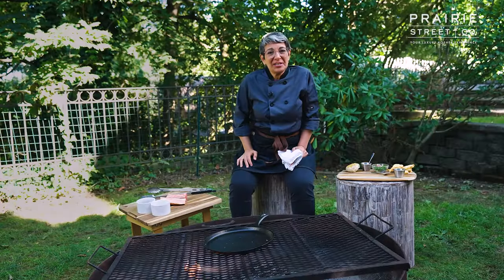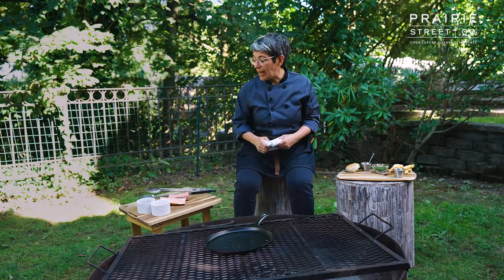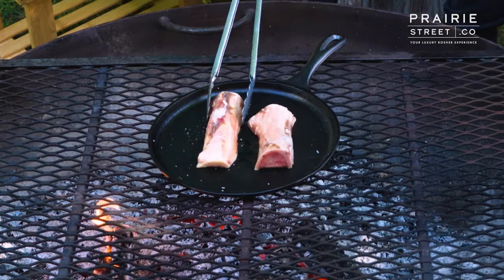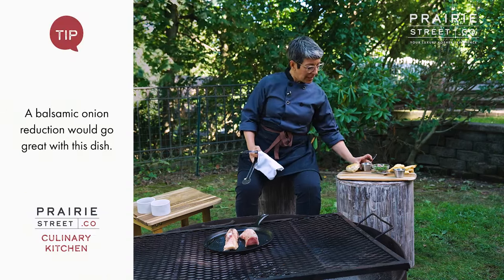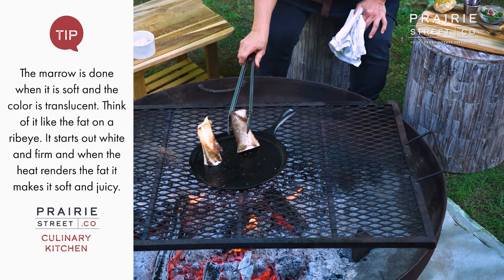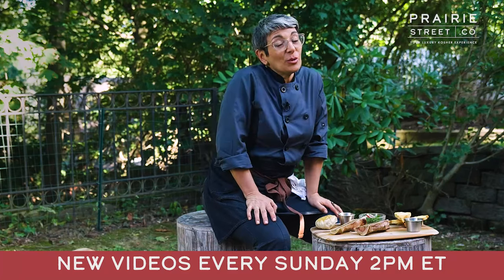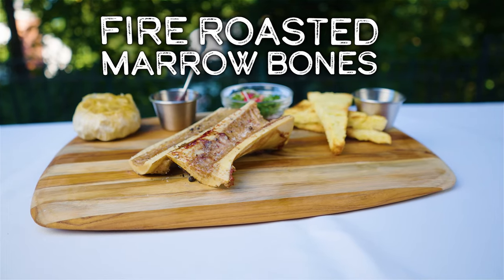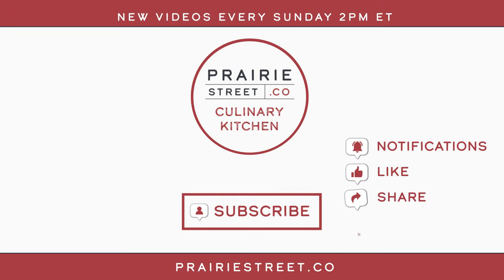Fire Roasted Marrow Bones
Chef Erica makes Roasted Marrow Bones using Prairie Street Co’s Kosher Marrow Bones. The marrow bones will be fire roasted and served with toast points and accoutrements.

Kosher Fire Roasted Marrow Bones
By Chef Erica

Ingredients List:
Prairie Street’s Kosher Marrow Bones
Kosher salt
Black Pepper
1 Radish sliced thin and julienned
½ Teaspoon of blackcurrant jam
Drizzle of balsamic vinegar
3 Slices of challah bread
½ cup of parsley chopped
1 Head of garlic
1 Lemon
Olive oil

1. Pat dry the marrow bones. Salt and pepper all sides of the bones. Heat the cast iron pan and place the bones marrow side down for about two minutes. Flip the bones. The marrow must turn soft and translucent. You must keep an eye on it.  The marrow is done before it turns to liquid. Remove from heat, sprinkle salt and pepper and serve with the items below.
2. Take challah slices and cut off the edges. Cut into triangles to make toast points. Rub a bit of olive oil on each side. Toast the bread on the grill or toaster oven.
3. Cut the top of the head of garlic, drizzle with olive oil, wrap it in tin foil and roast for 30 mins. The garlic should be light brown and soft when done.
4. Mix a dash of balsamic vinegar into black current jam to cut the sweetness.
5. Mix chopped parsley and radish in a bowl. Dress with olive oil, lemon squeeze, and pepper.
6. Spread marrow on toast points and add any of the toppings.
Bete’avon!

Video Contents:
00:00 Intro
01:08 Prep
01:20 Cook
04:54 Taste